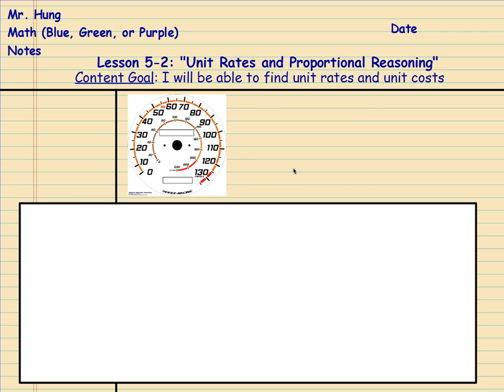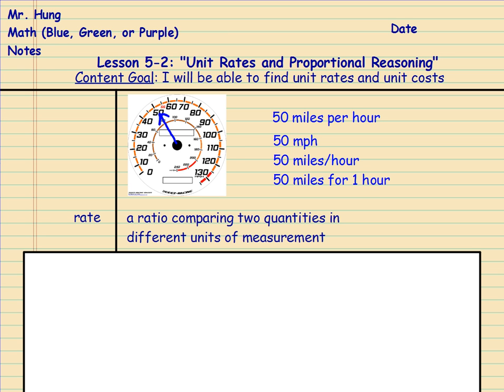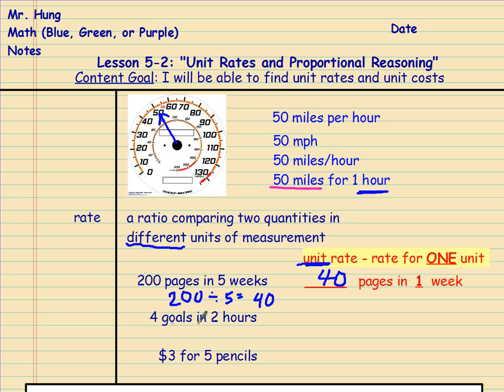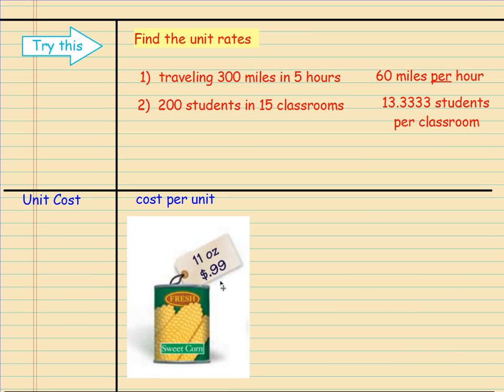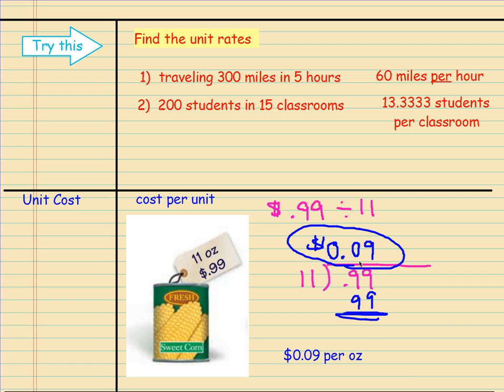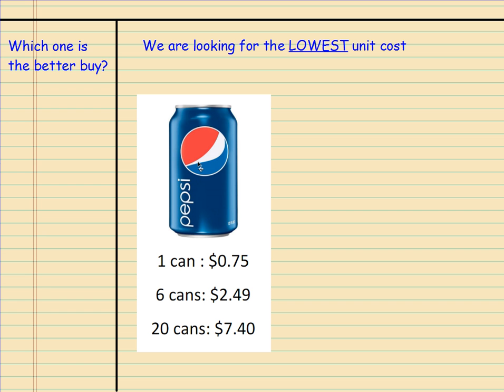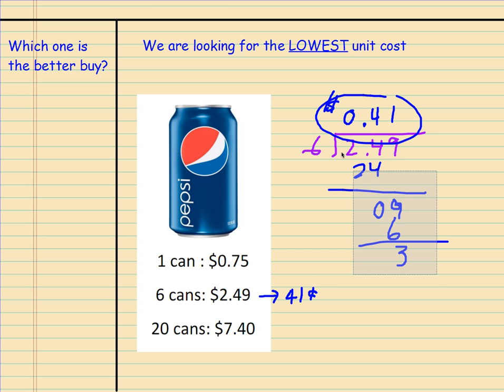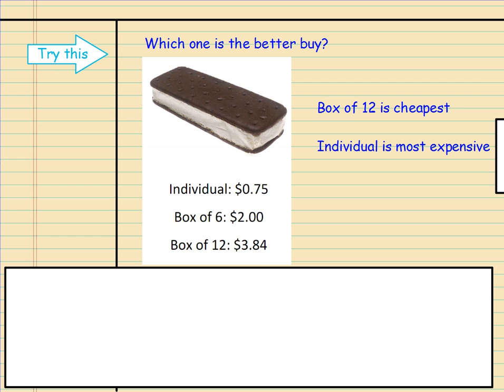Lesson 5 2 Unit Rates and Proportional Reasoning